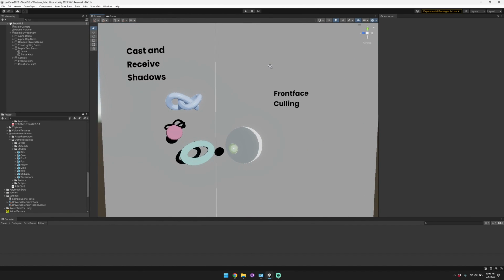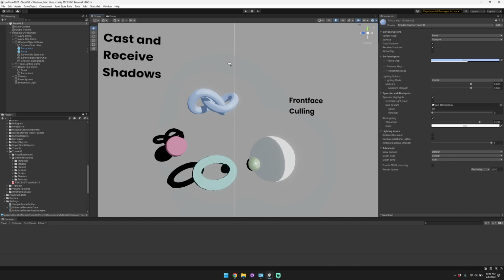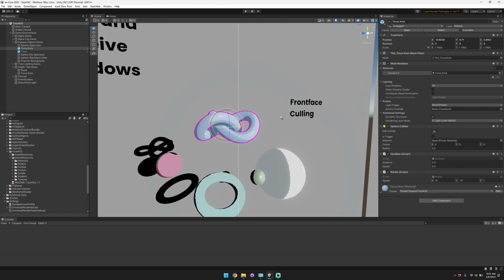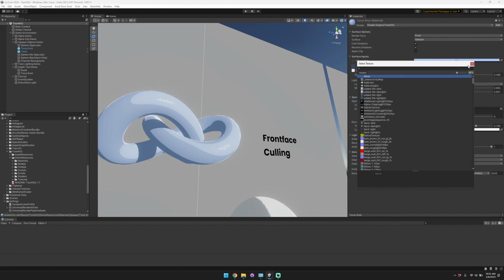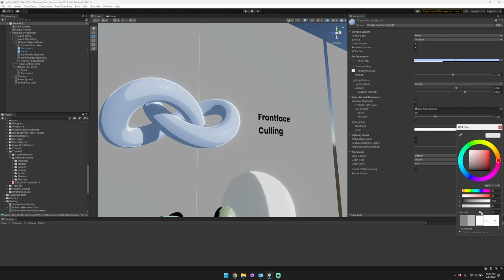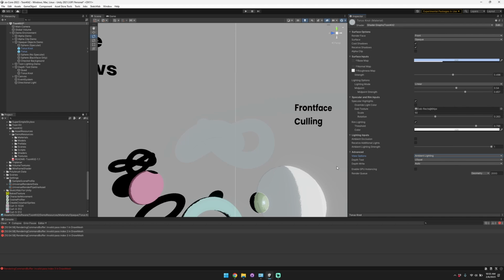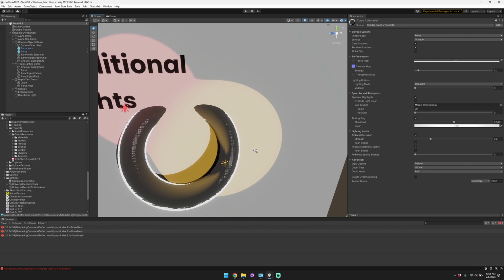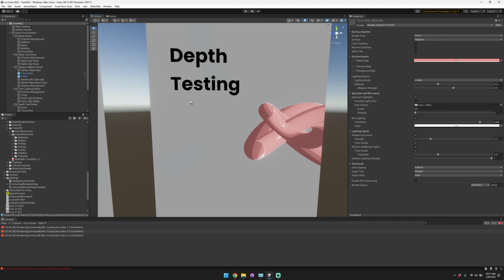Toon Kit 2: Toon Shader for Unity URP